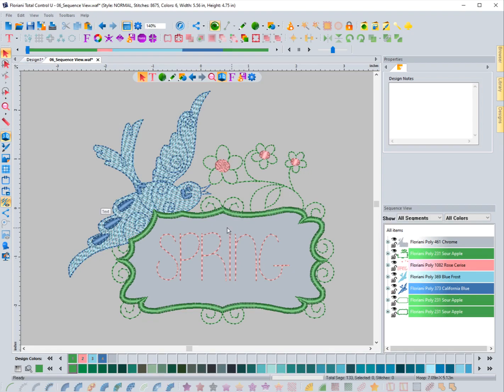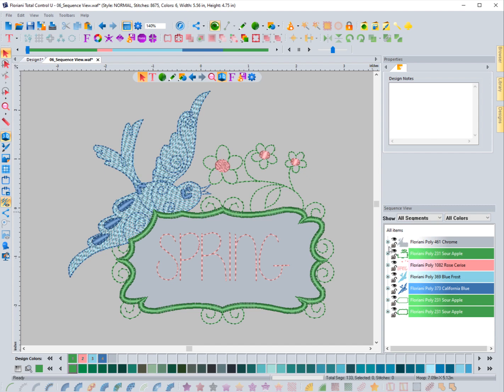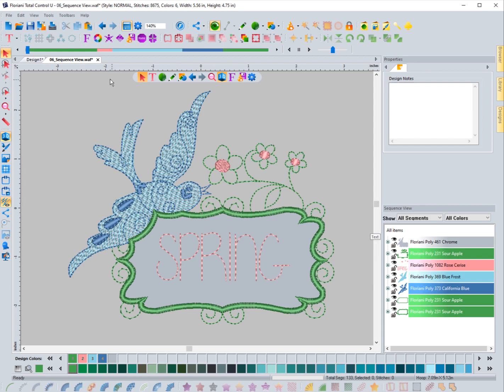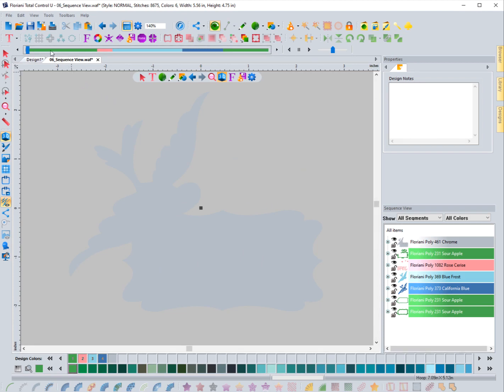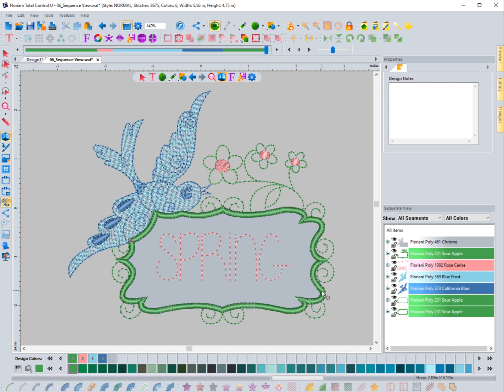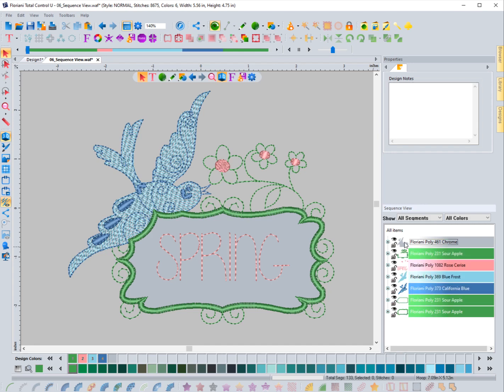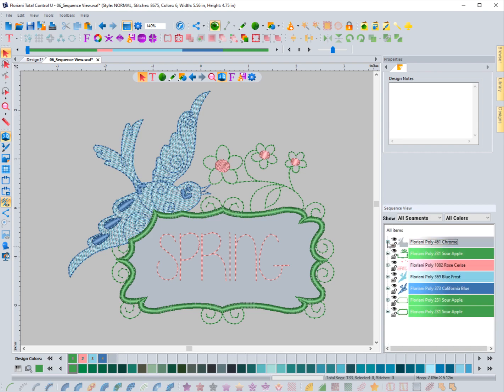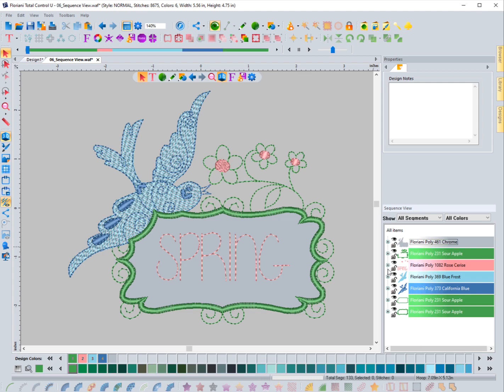1. Expand Collapse Sequences | Floriani Total Control U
In this video, I show how to expand and collapse color sequences in the Floriani Total Control U (FTCU) embroidery digitizing software.